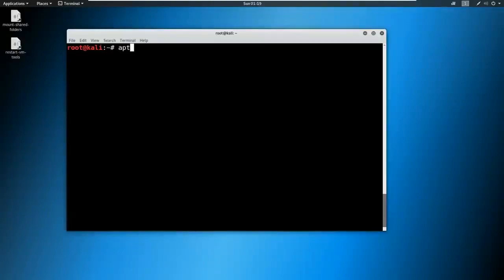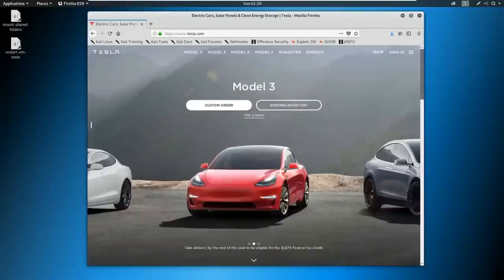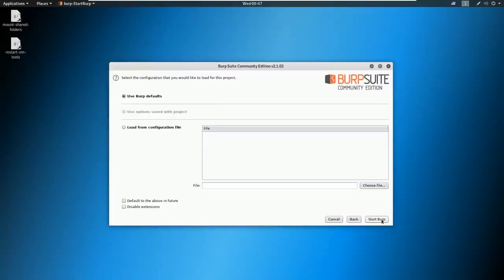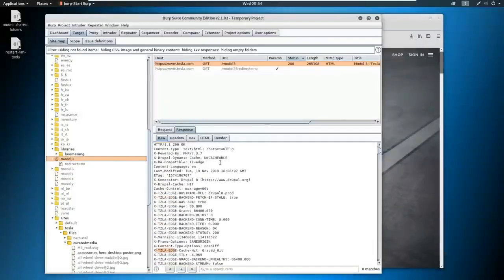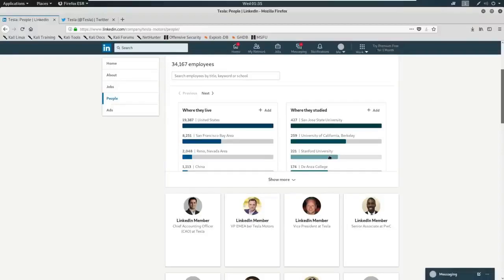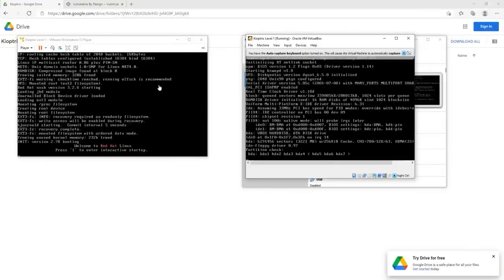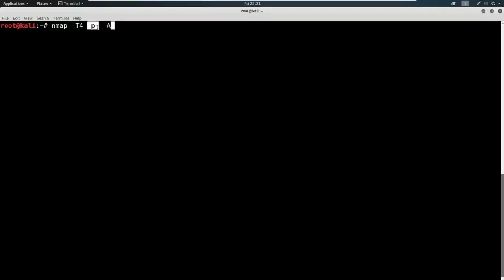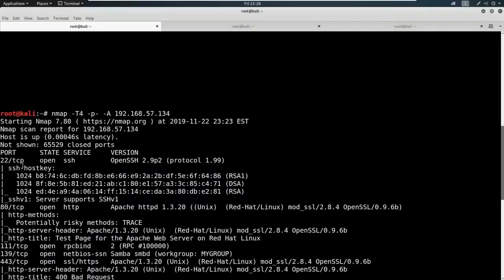Famous ethical hack video part 8